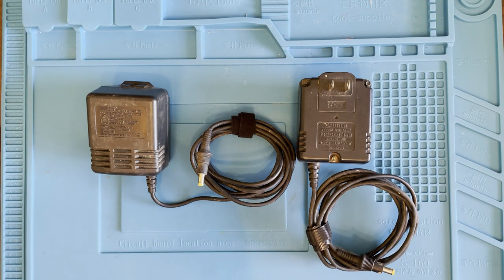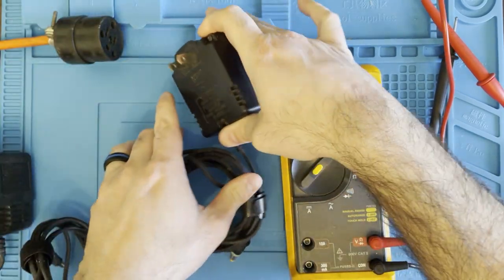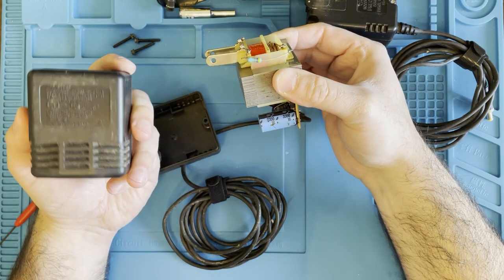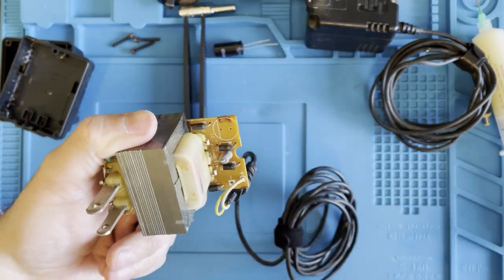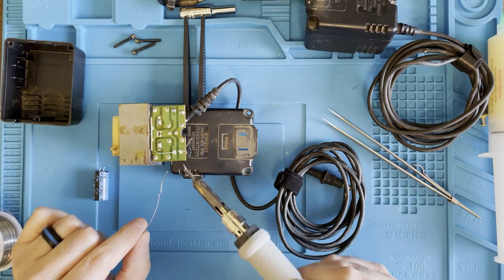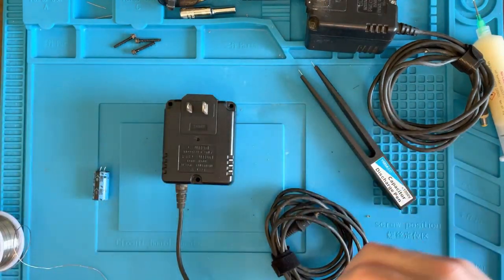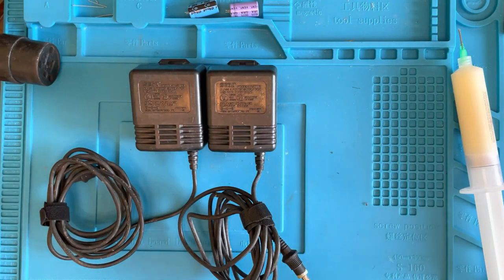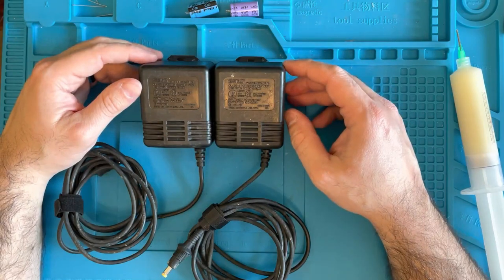Capacitor Replacement Sega Power Supply MK-2103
The saga continues as Wolfman replaces capacitors in power supplies in an effort to stop his 32X from screaming!! Please check out the 32X video linked below!!

32X Video Part II Coming soon!!!

Tools and Supplies I use:
Tools:
Solder Iron
Ifixit bit set
Hot Air Station
Capacitor Discharge Tool
Wire Stripper
Solder Sucker
UV Light
Philips Head Set
Fiberglass Pens
Micro Cutters

Supplies:
Solder Wick
Low Melt Solder